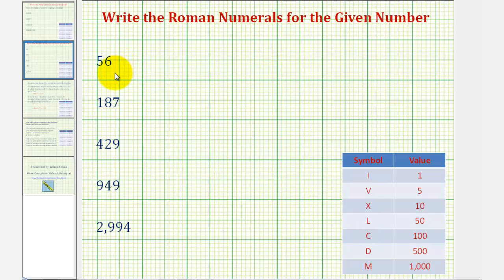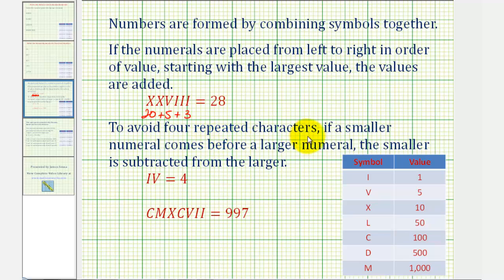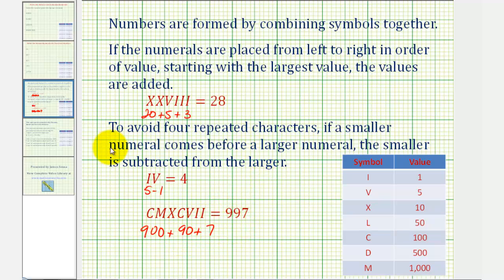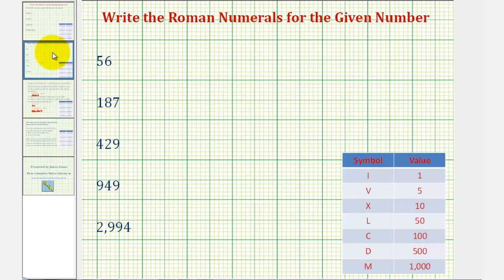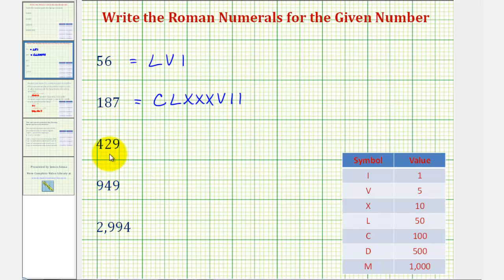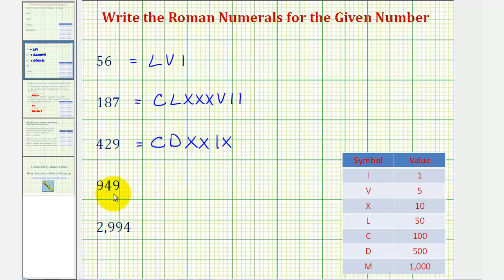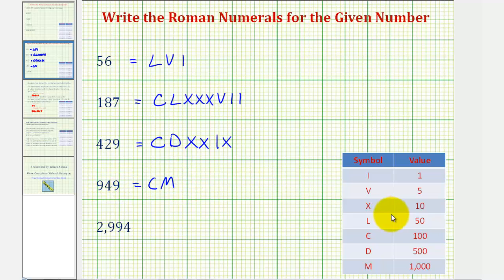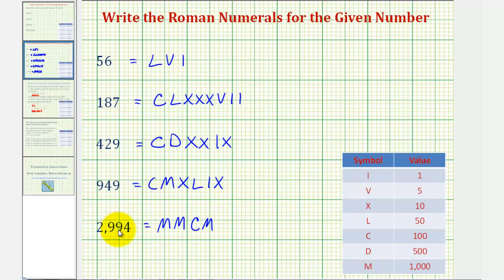Ex: Write Numbers as Roman Numerals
This video explains how to write numbers when using Roman numerals.